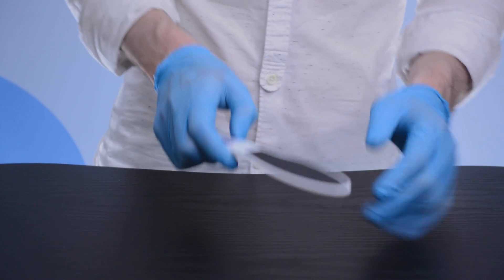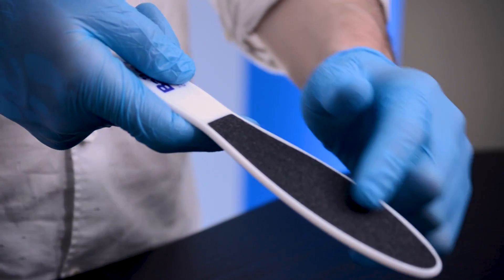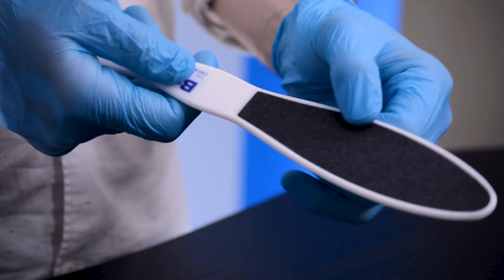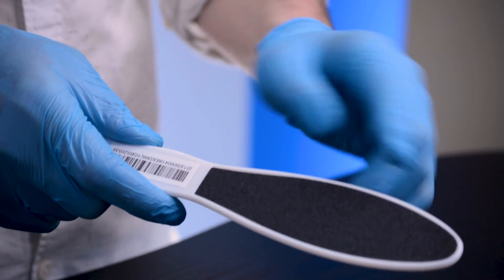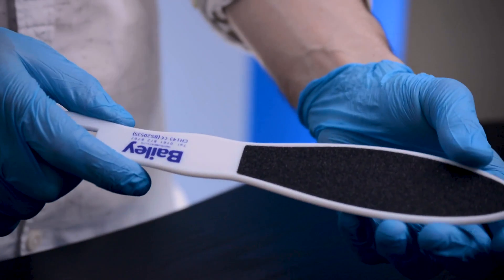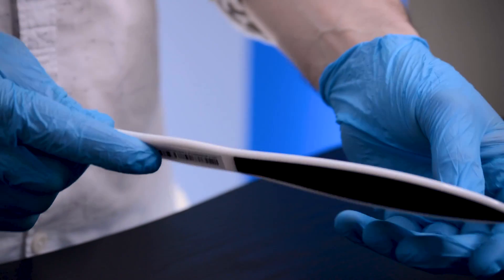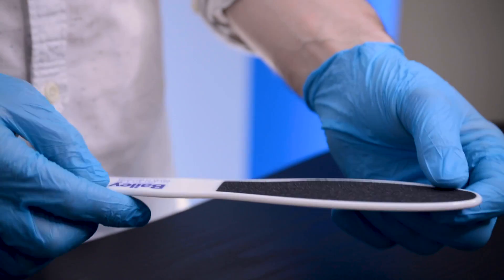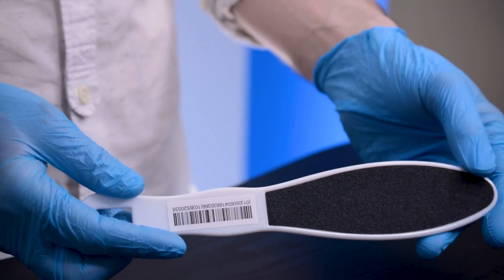Bailey Plastic Handled Foot Dresser /File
The design of our plastic handles foot dresser, makes it easier to hold, and the large paddle surface gives you plenty of coverage.

It has two grades of cut, one on each side, for a neater finish.